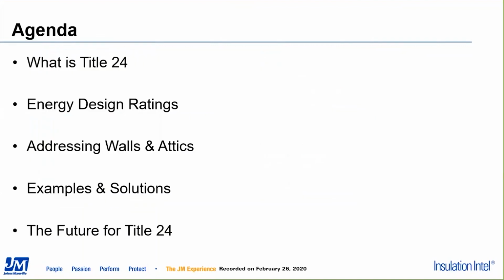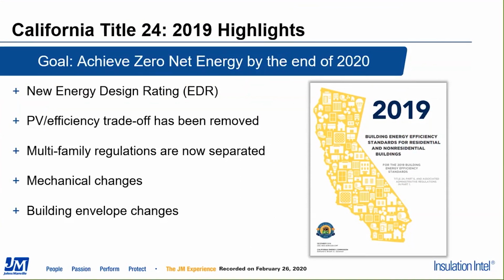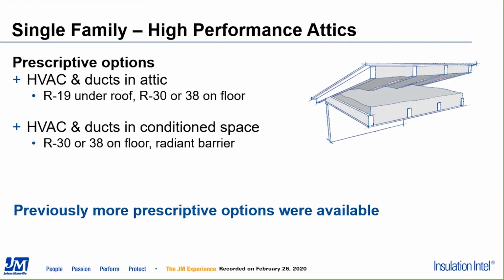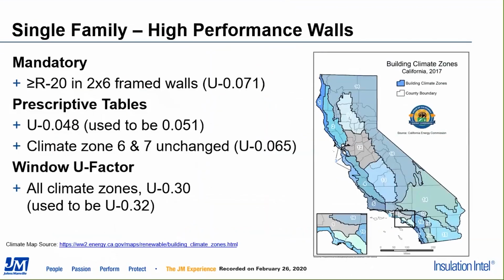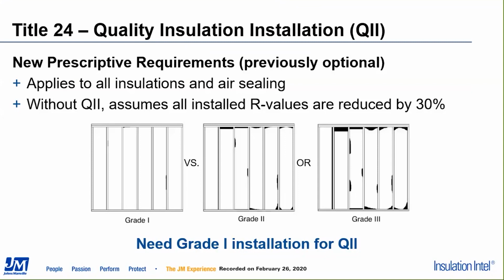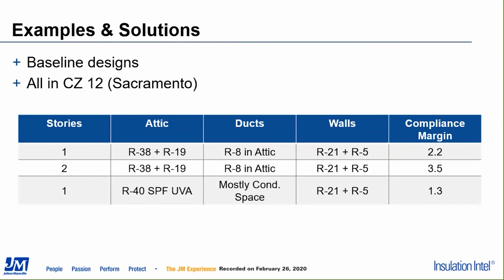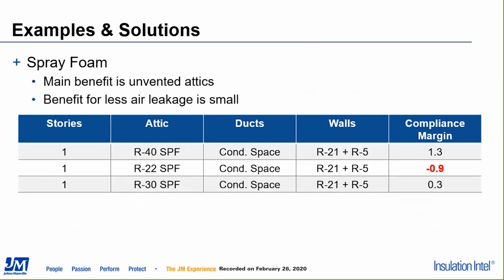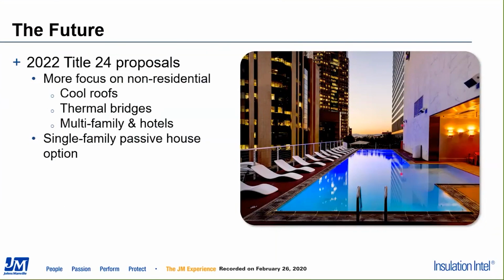Title 24: Building Envelope Changes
Johns Manville Webinar: Title 24: Building Envelope Changes

California released the latest edition of Title 24 in 2019, and there were a number of changes driving toward greener, more energy-efficient building codes. This Insulation Intel® webinar takes a detailed look at how Title 24 has evolved and what it means for the building industry.